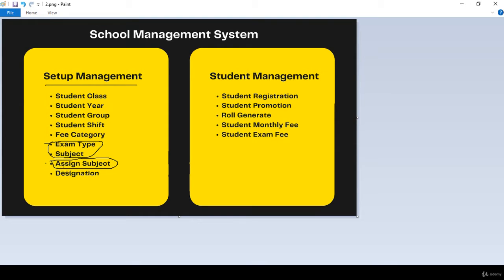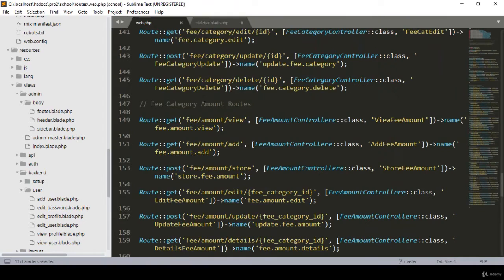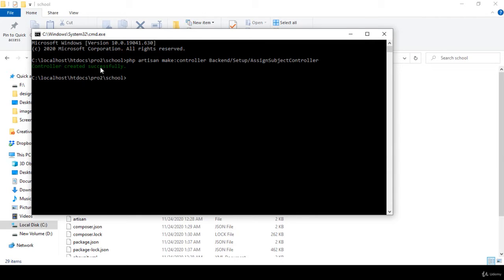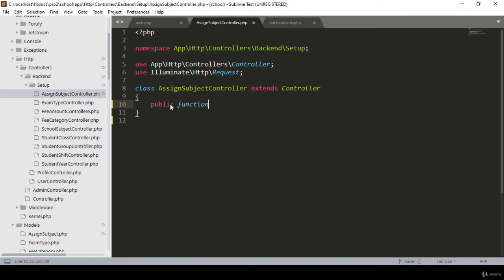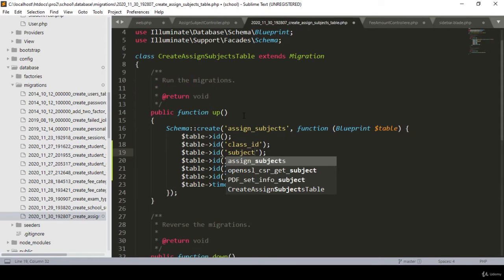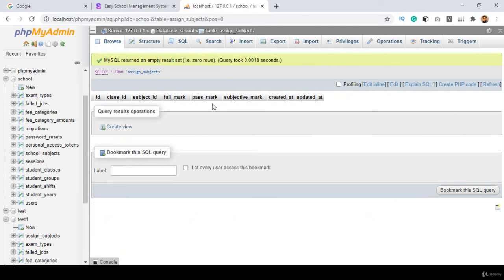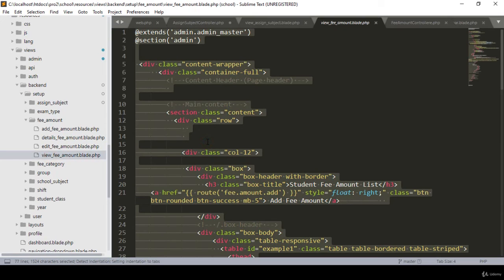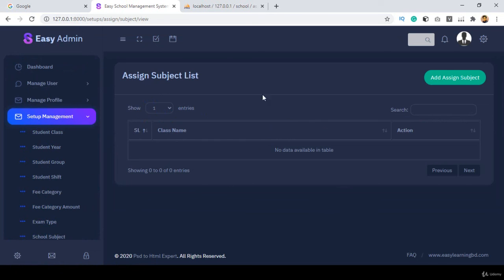1 Student Assign Subject Part 1